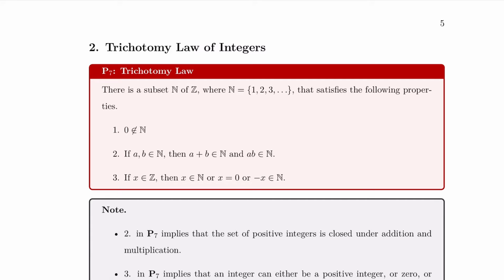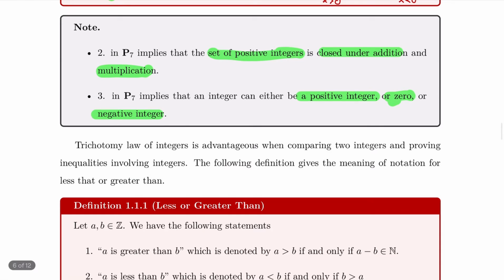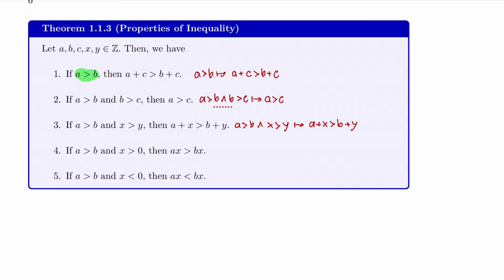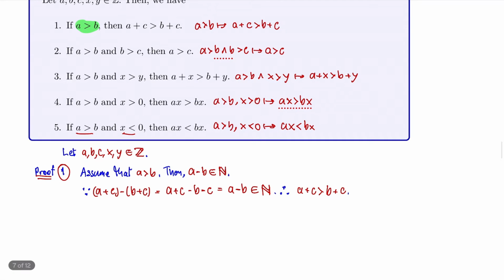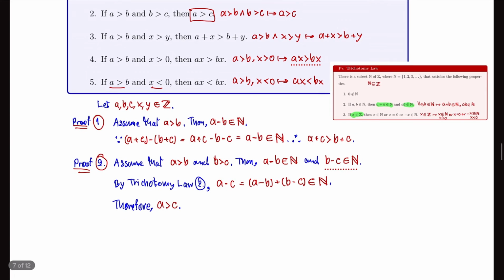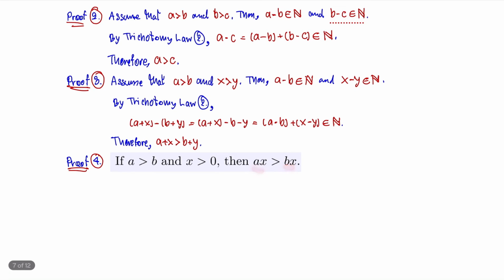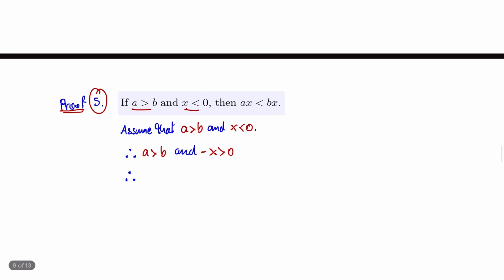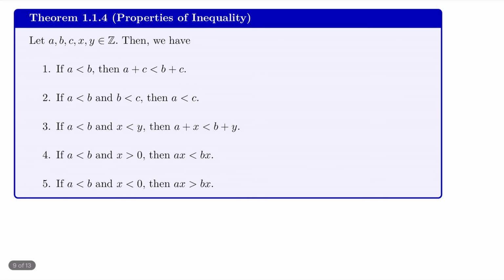Trichotomy Law of Integers - Number Theory - Chapter 1 - Section 1.1 Integer System Part 3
This video gives the conditions of subset of integers that satisfy Trichotomy Law of Integers
0:00 Trichotomy Law of Integers
3:33 Definition of Less or Greater Than
5:30 Theorem 1.1.3 - Properties of Inequalities